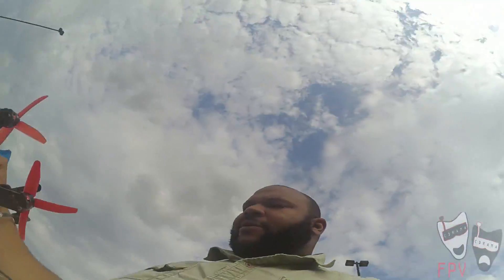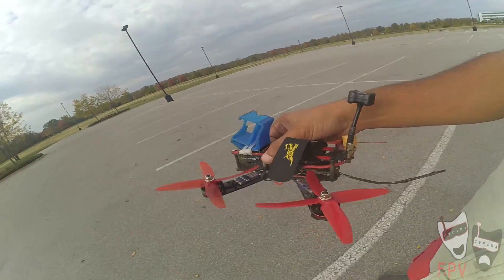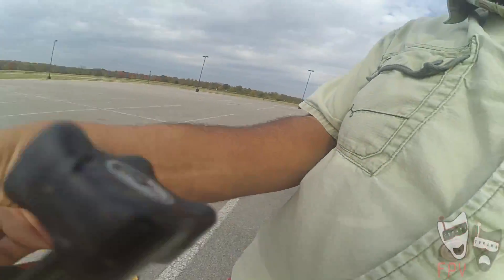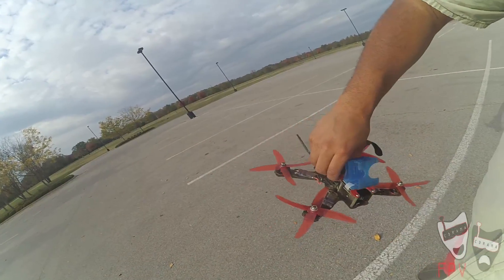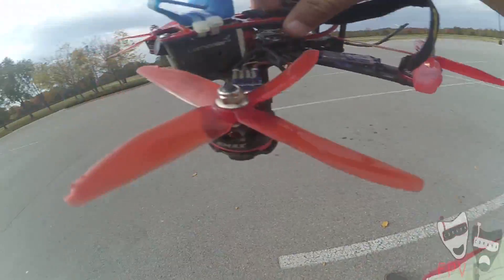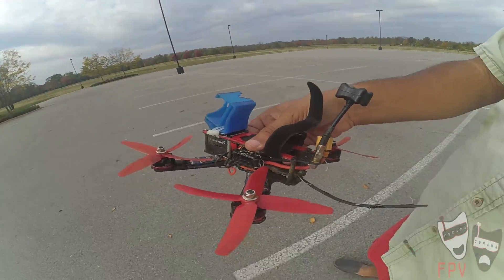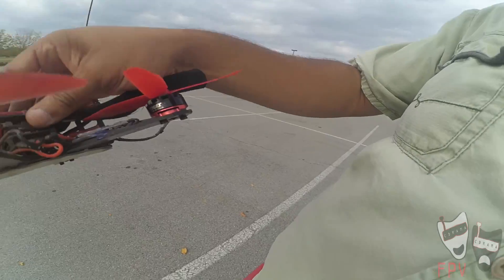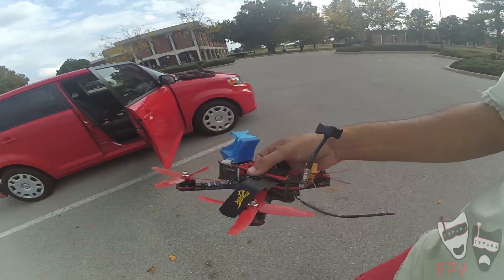Betaflight 3.0.1 - First flight - WOW - Default PIDS - WOW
This is a pretty noisy quad. lux that is soft mounted w/ RS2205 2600kv, worn out Q5040 dals, LB30a w/ Multishot BF3.0.1 running in 8k/8k/32k.

BF 3.0 was great but i had micro oscillations with anything about 60% throttle. I never fully tuned it out...BF3.0.1 seemed to fix that! Boris and his team are doing magic!! The new default filters are clearing showing that.